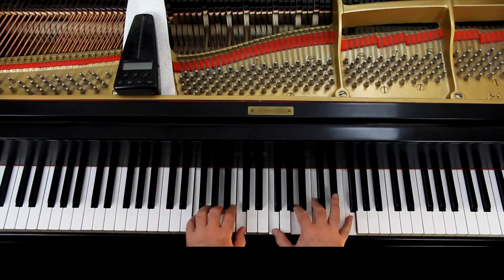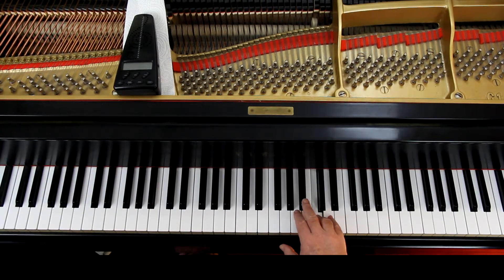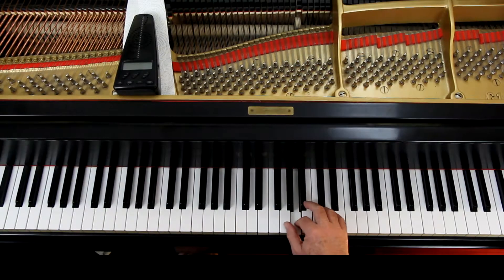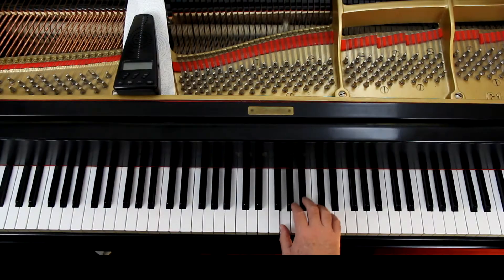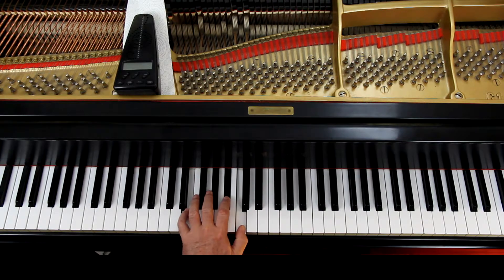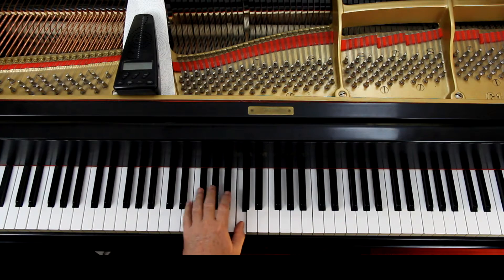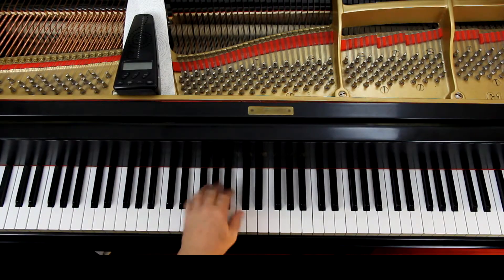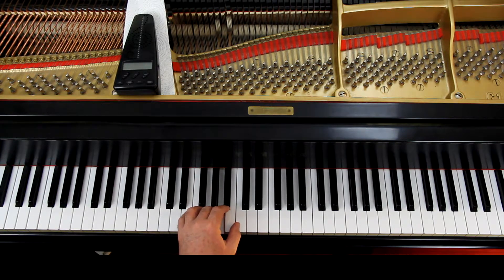Bastien Older Beginner Piano Course Level 2, Page 6, Juanita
An in-depth piano lesson on how to play title in Bastien Older Beginner Piano Course Level 2, Page 6.

Things to Remember - 0:00
Play with Me - 5:18

Metronome = 60